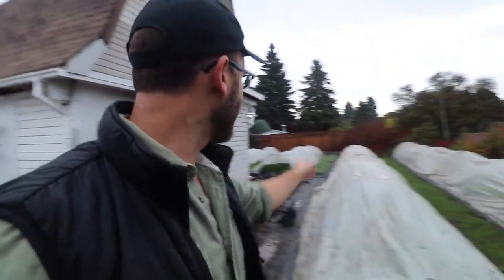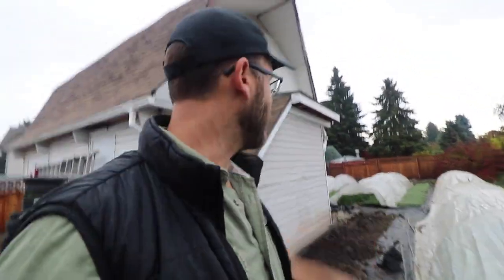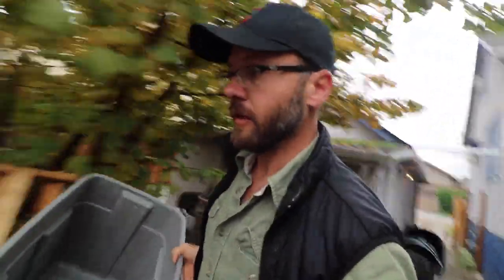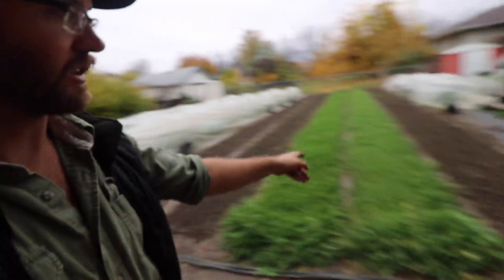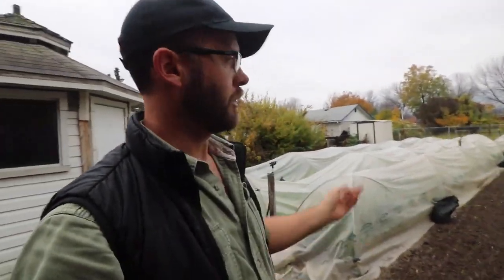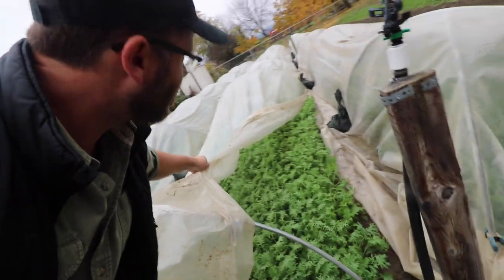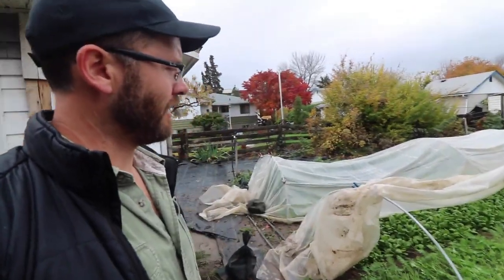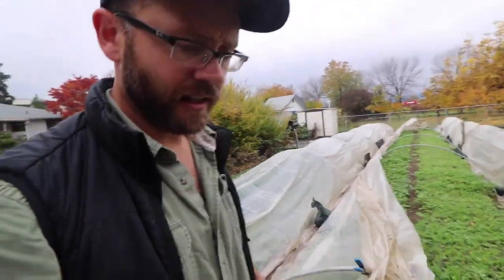BEAST MODE!!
VLOG 52. It's just me today, doing everything. Harvesting under poly low tunnels from multiple plots.

Theme music composed by Curtis Stone and performed by Dylan Ranney.

FARM EQUIPMENT I USE:
CAMERA EQUIPMENT I USE:
Canon Rebel T6i
Canon wide angle lens 10-18mm
Shure Lens Hopper shotgun mic
Joby Gorilla Pod (flexible tripod)
Go Pro action camera
Phantom 4 Drone
iPad 4 for drone controller